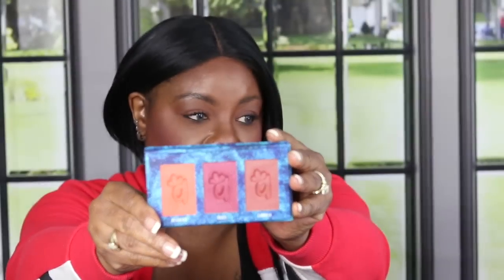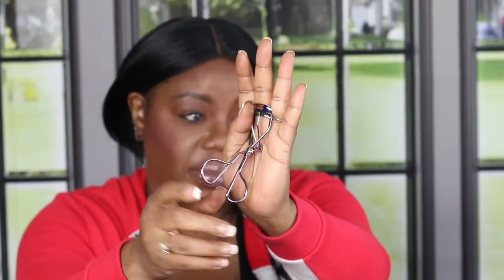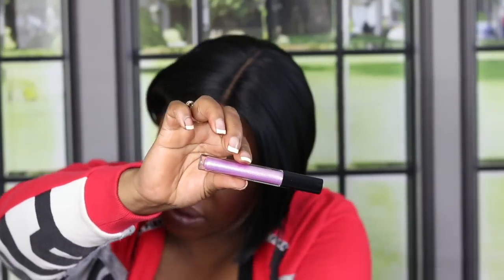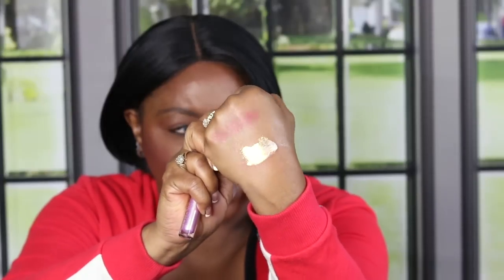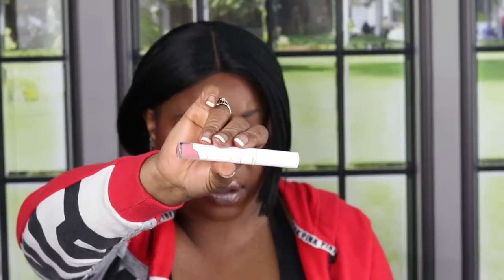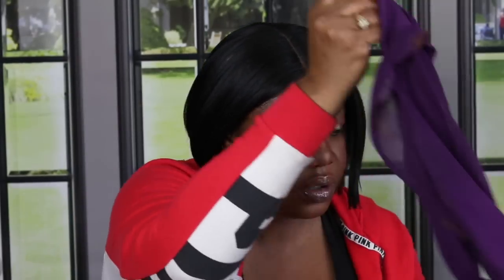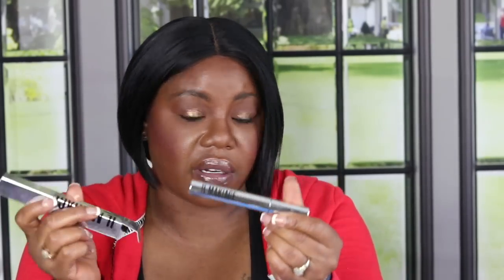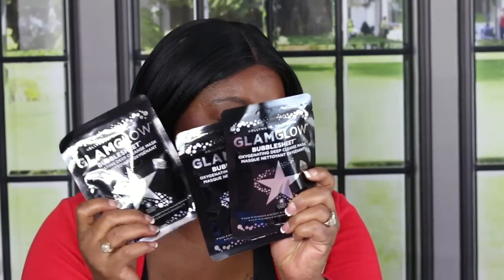May 2019 Subscription Box unboxing | BoxyCharm & Ipsy Glam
Hey Guys, Just sharing the products I received in my two most love beauty subscription boxes. I really like both boxes this month they were equal to each other this month in my opinion. Money well spent. Now I'm over here trying to decide which shade to get in the Juvius place foundation 🤔

“The elevator to success is out of order. You’ll have to use the stairs… One step at a time.“
Joe Girard